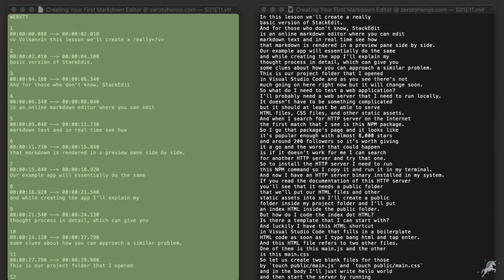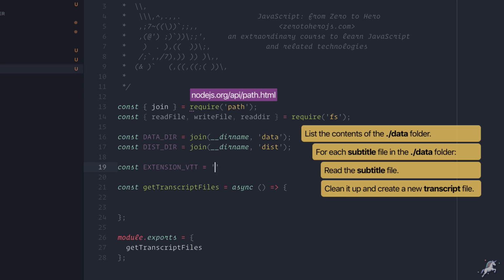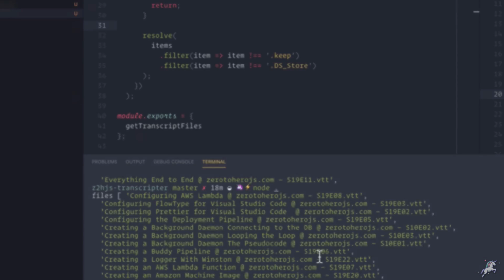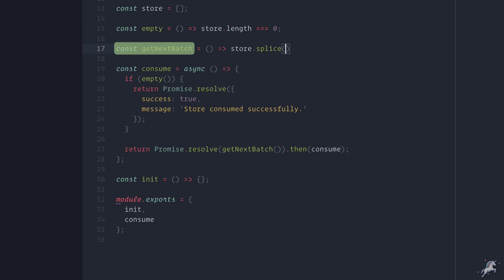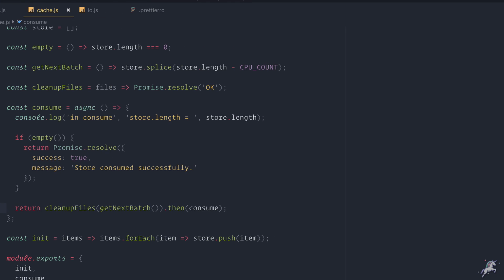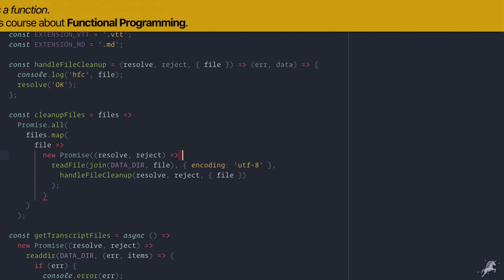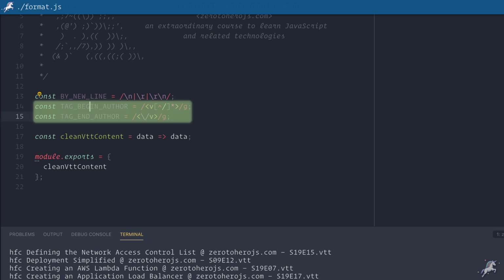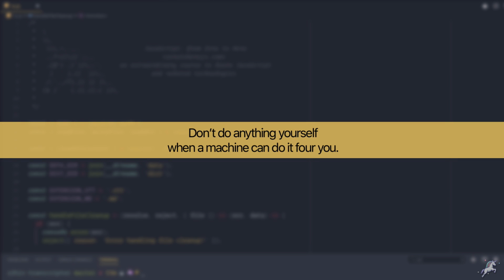Cleaning Up the Text Files Inside a Folder @ zerotoherojs.com — S01E12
This is the second use case of our introduction section.
We’ll create a simple command-line application where we’ll traverse the files in a directory, clean them up, and save the cleaned-up files in a separate folder.
File cleanup, is a common task that any developer will eventually face more than once in their career; so this is not just a demo use-case and can have practical implications too.